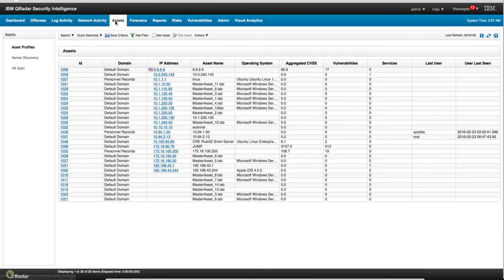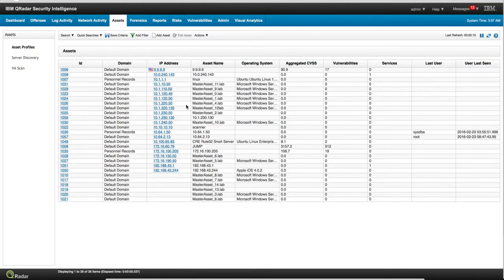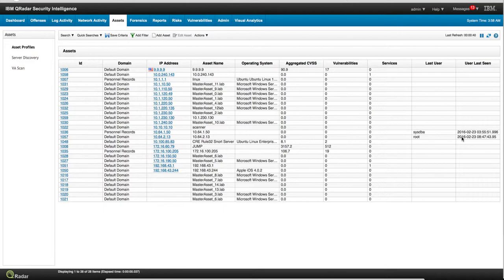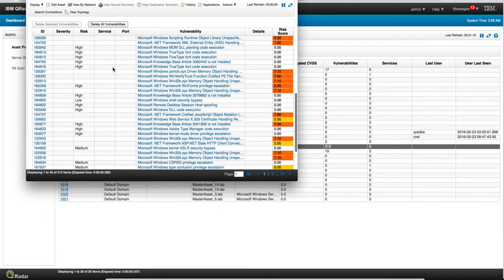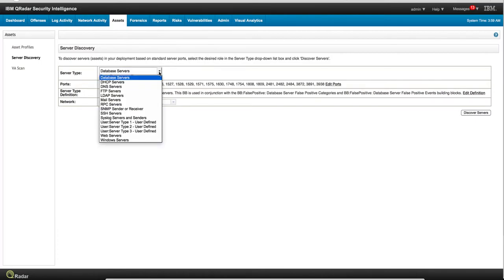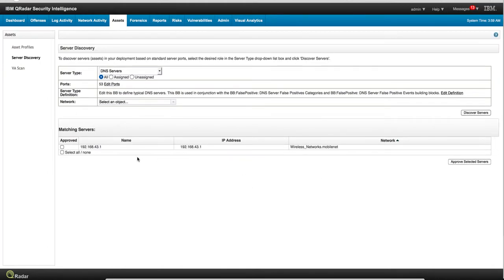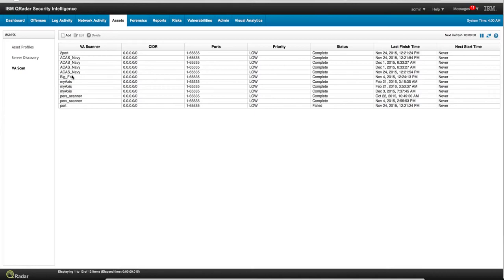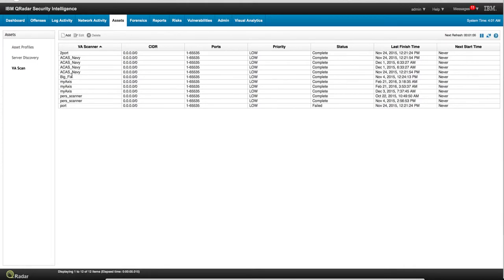Asset DB in QRadar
The asset DB is one of the key components of QRadar, here we give a quick overview.